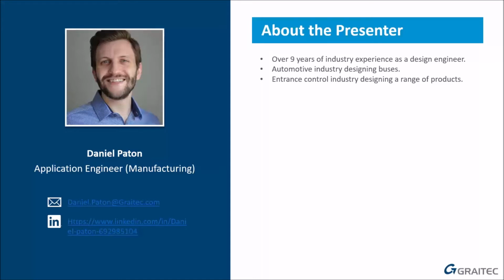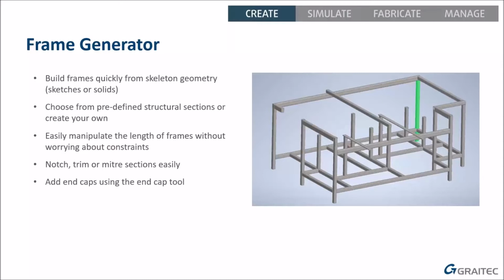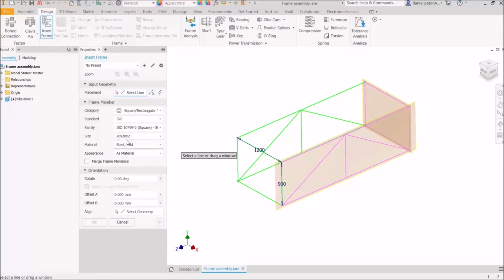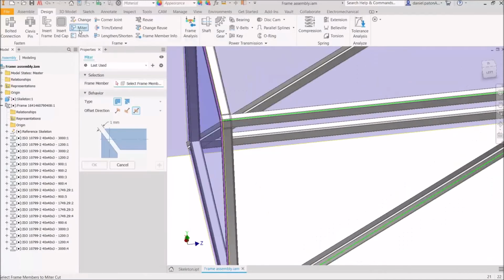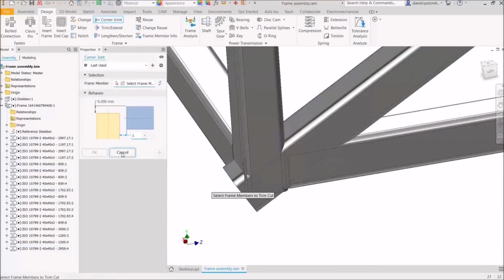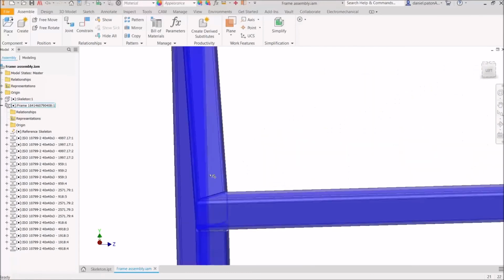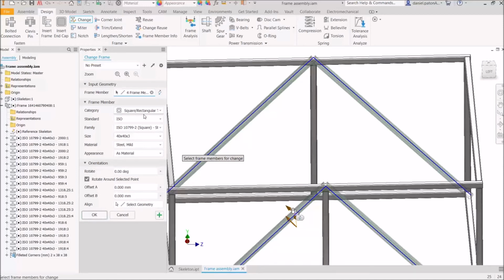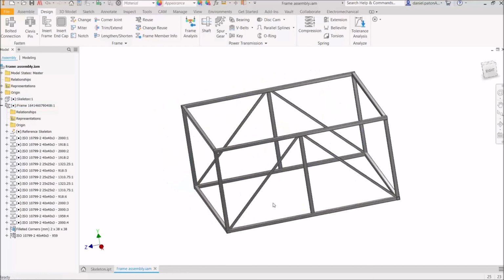Using Frame Generator to Create Frames in Inventor 2022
Check out our Twitter, Facebook, and LinkedIn accounts too for daily blog posts, news, tips and tricks on Autodesk and Graitec Products.